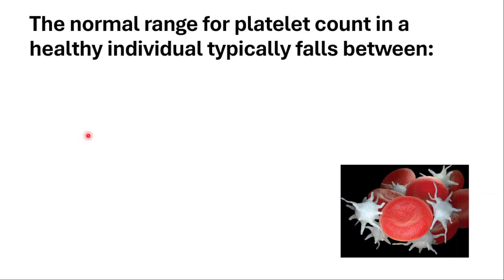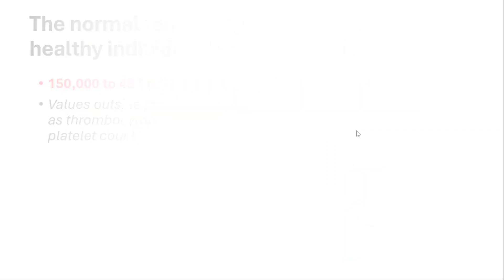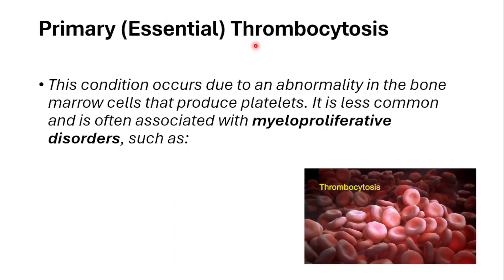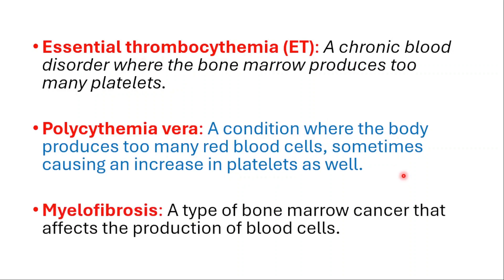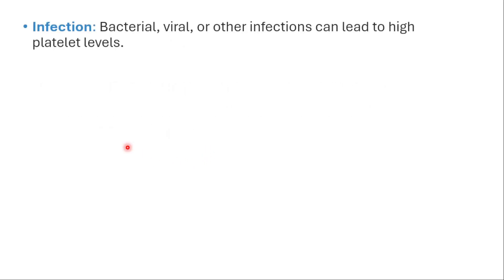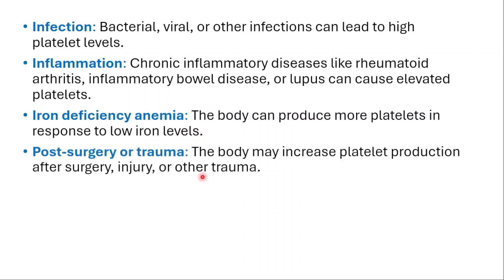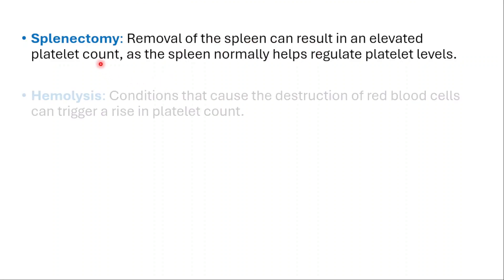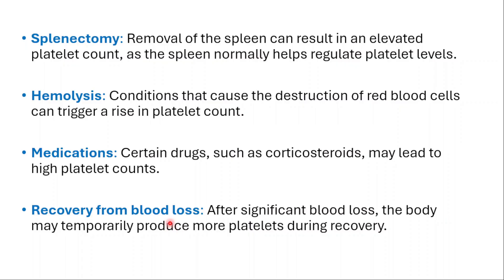High Platelet Count Causes: What is Thrombocytosis?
What is thrombocytosis? High Platelets Causes
High platelet count, or thrombocytosis, can be caused by several conditions. It is generally classified into two types: primary (or essential) thrombocytosis and secondary (or reactive) thrombocytosis.

1. Primary (Essential) Thrombocytosis
This condition occurs due to an abnormality in the bone marrow cells that produce platelets. It is less common and is often associated with myeloproliferative disorders, such as:

Essential thrombocythemia (ET): A chronic blood disorder where the bone marrow produces too many platelets.
Polycythemia vera: A condition where the body produces too many red blood cells, sometimes causing an increase in platelets as well.
Myelofibrosis: A type of bone marrow cancer that affects the production of blood cells.
2. Secondary (Reactive) Thrombocytosis
This is more common and occurs as a reaction to another condition or factor. Causes include:

Infection: Bacterial, viral, or other infections can lead to high platelet levels.
Inflammation: Chronic inflammatory diseases like rheumatoid arthritis, inflammatory bowel disease, or lupus can cause elevated platelets.
Iron deficiency anemia: The body can produce more platelets in response to low iron levels.
Post-surgery or trauma: The body may increase platelet production after surgery, injury, or other trauma.
Cancer: Certain cancers, such as lung, gastrointestinal, or ovarian cancers, can cause thrombocytosis.
Splenectomy: Removal of the spleen can result in an elevated platelet count, as the spleen normally helps regulate platelet levels.
Hemolysis: Conditions that cause the destruction of red blood cells can trigger a rise in platelet count.
Other Factors
Medications: Certain drugs, such as corticosteroids, may lead to high platelet counts.
Recovery from blood loss: After significant blood loss, the body may temporarily produce more platelets during recovery.
If thrombocytosis is detected, further tests are usually required to determine the underlying cause.